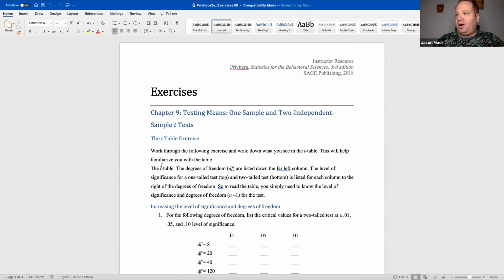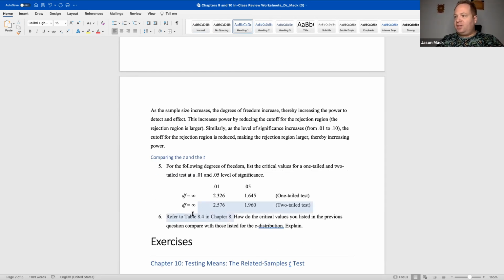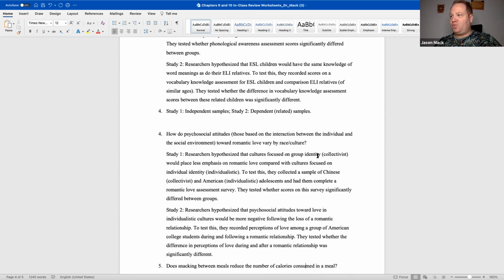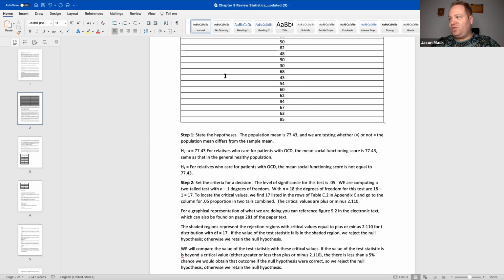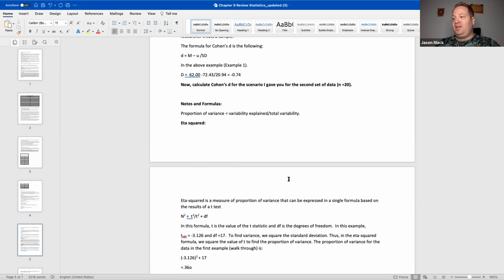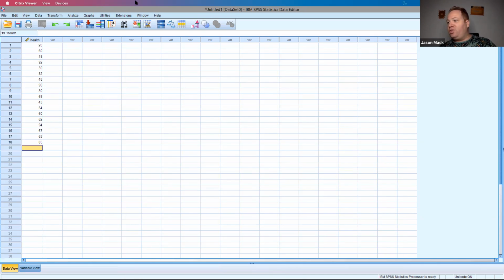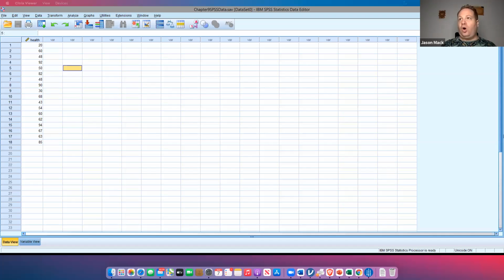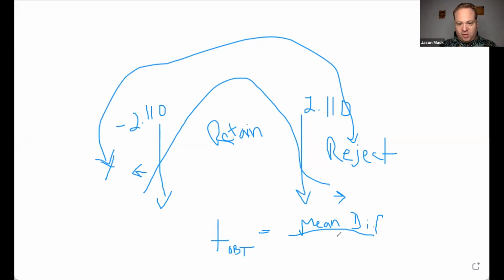More t- statistic practice and SPSS - Dr. Mack - Lecture B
More t- statistic practice and SPSS - Dr. Mack
Chapter 9 - Lecture B